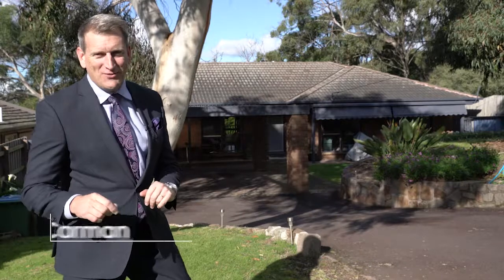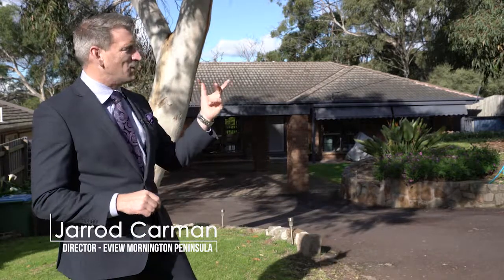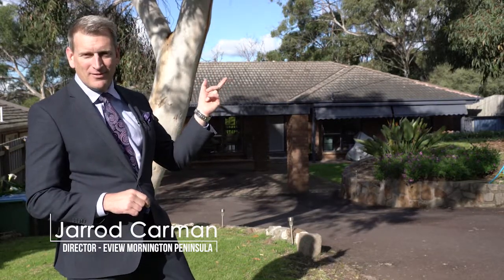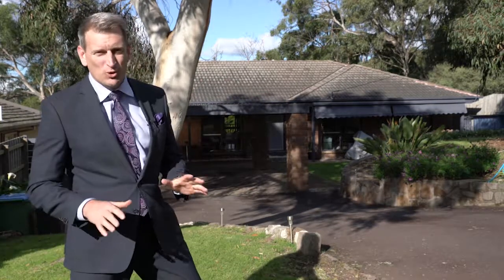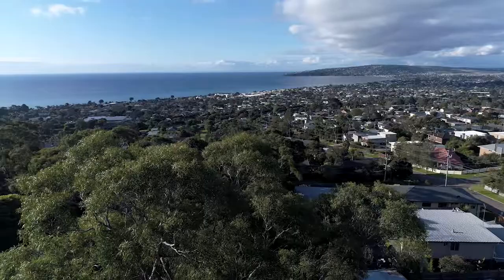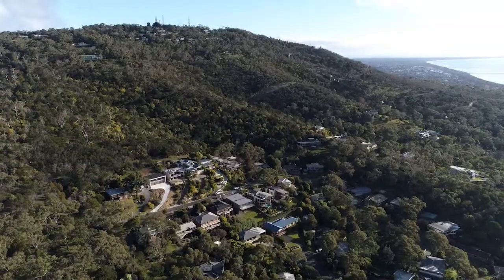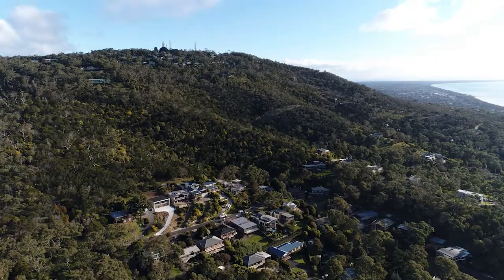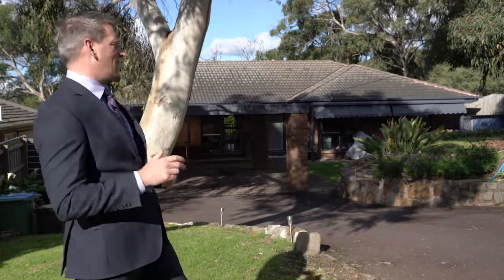9 Raymond Drive, Dromana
Gorgeous home tucked in the foothills of Arthurs Seat with bay views.